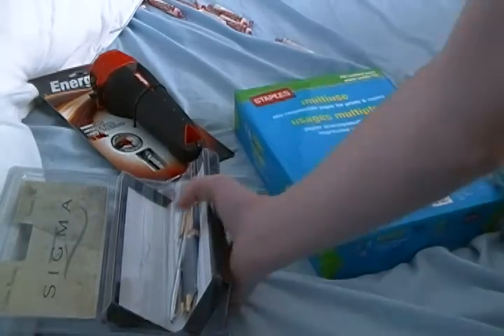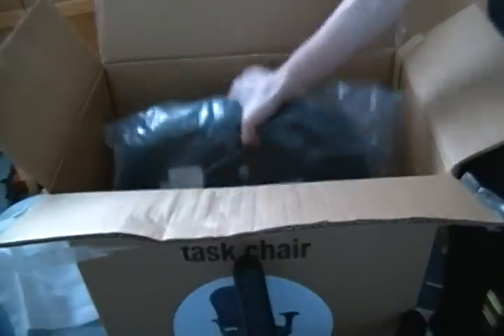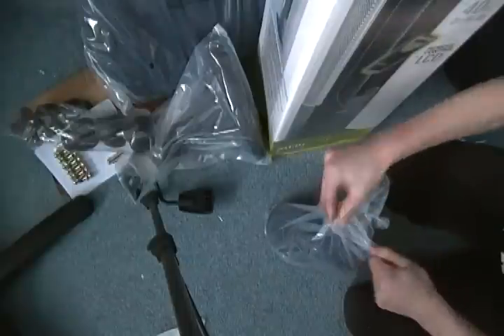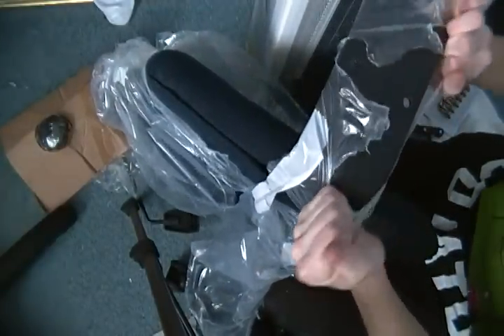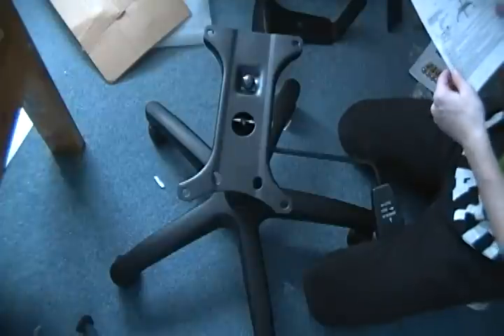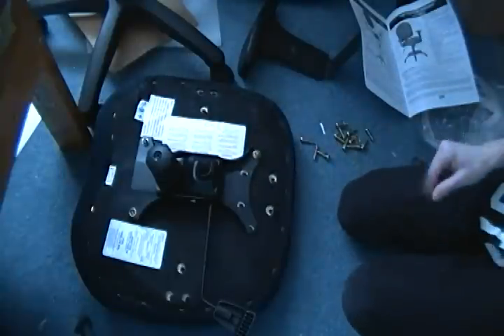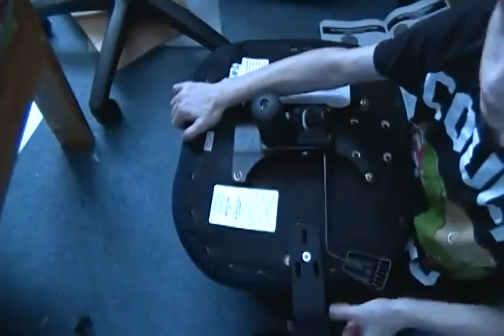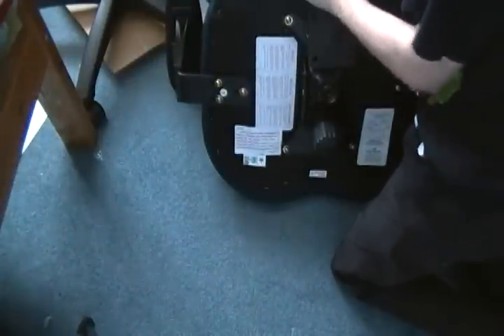Staples Desk Chair Unboxing and Assembly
Comments disabled.

I find it amazing that eight years later I still got hate comments about the sound of my voice and the style of video on a semi-regular basis. It's been EIGHT YEARS! Go out-shortbus each other somewhere else, or better yet, get a freakin' life.

The video is AS DESCRIBED. Assembly of an office chair. It is NOT a how-to. Sorry to deflate your ego, but you're wrong when you complain about the "directions" that were not offered in the video, so quit bitching about it. No one wants to read your inane drivel. And now I guess they don't have to.

ORIGINAL DESCRIPTION:

If you're looking for action, you won't find it here, sorry.
Very long assembly process.
Hope everyone had a great Christmas! :D